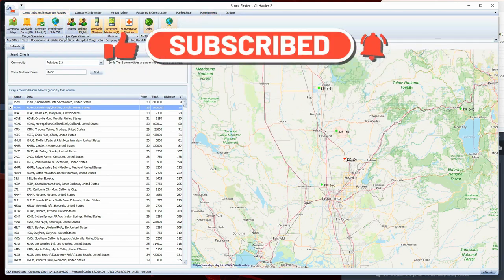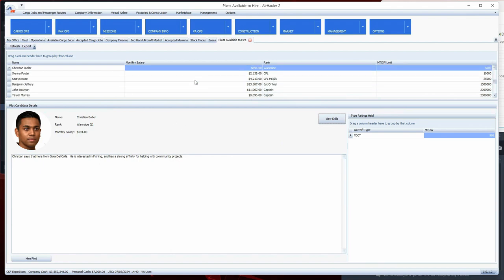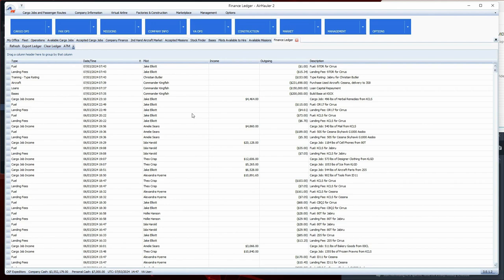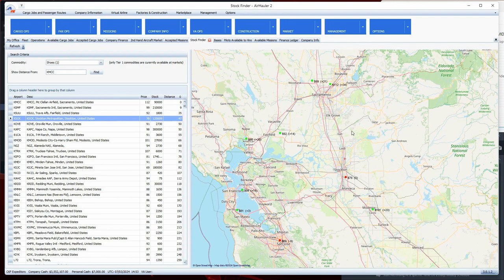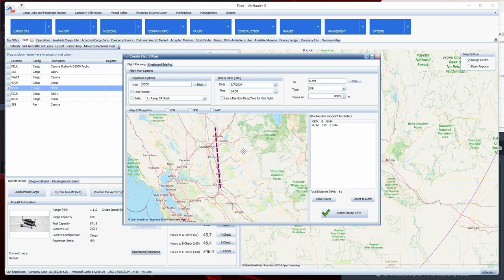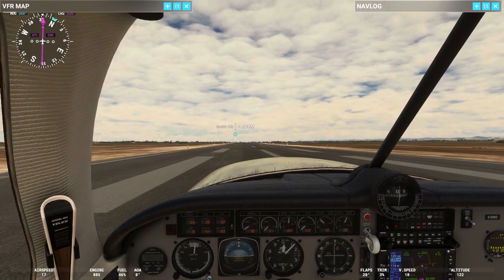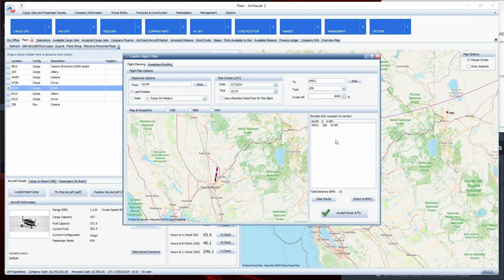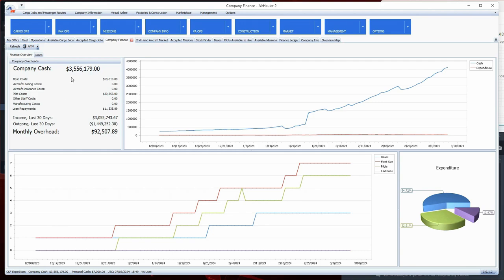MSFS and Air Hauler 2 – Episode 7 – New Aircraft added, 4 million cash, missions and commodities!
Hello everyone Commander Kingfish here and I am playing Microsoft’s Flight Simulator, and the Air Hauler 2 add on I purchased from Just Flight (link below).  Air Hauler 2 is an add-on that connects to MSFS and runs alongside the simulator.  You can build your own cargo or airline company and even go global.

Me, I hope to build a US based company covering the United States and North American, a modest beginning.

In Episode 7, I cover more details in company management and opening a new base at Stockton Metropolitan airport (KSCK) along with missions and commodities.  We also fly a missions trip.

I plan on making and releasing an AH2 video every two weeks, so please leave comments as to what you would like to see.  Next episode I hope to be opening a new base, buying an aircraft from the start and AI pilot duties.

CKF